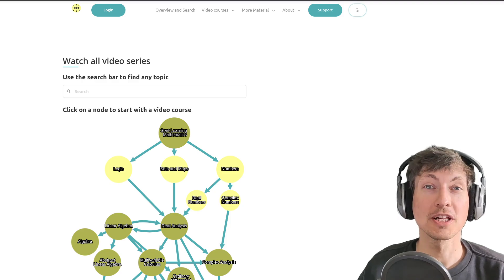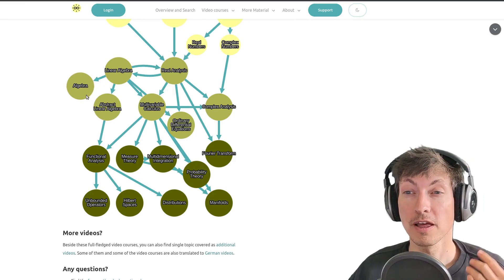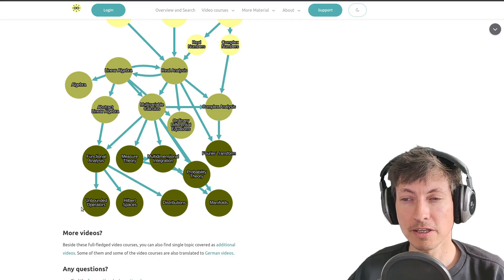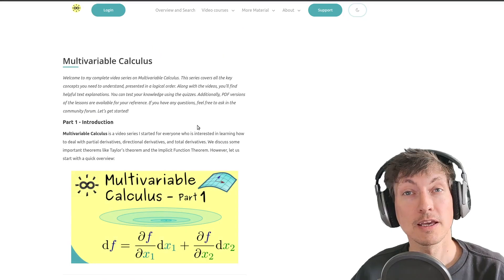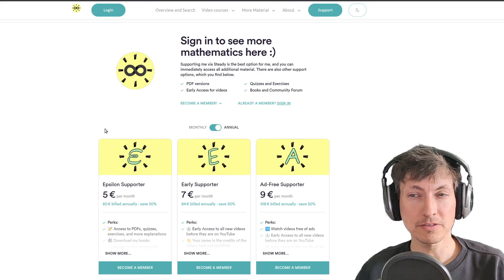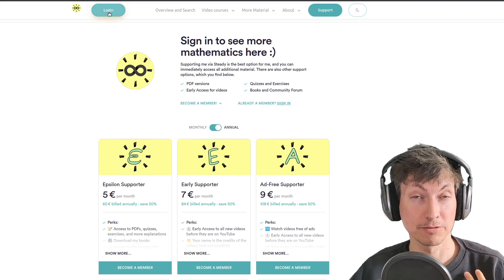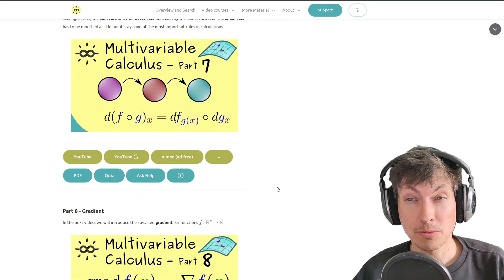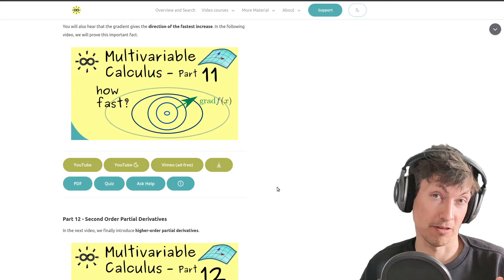Quick Update 2025 - What topics should we cover?